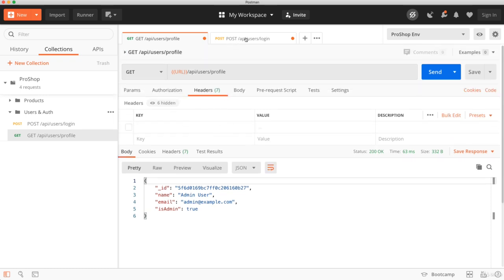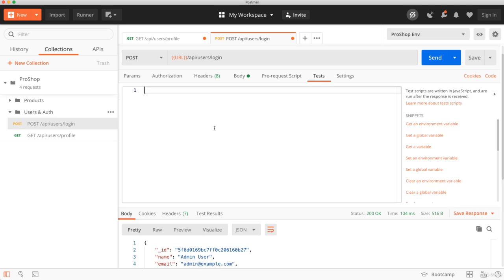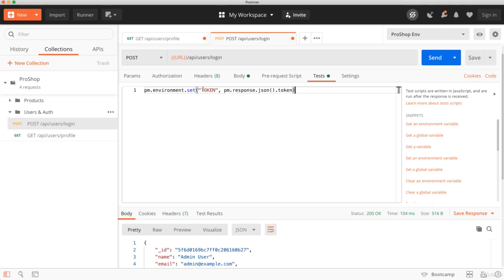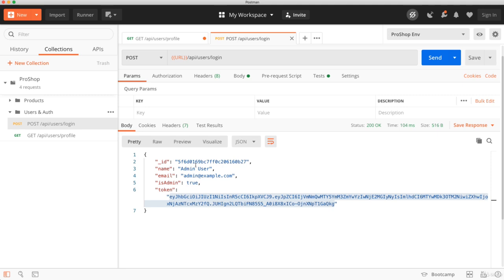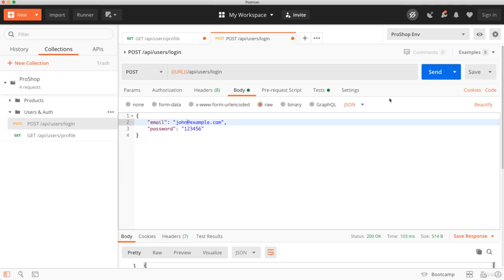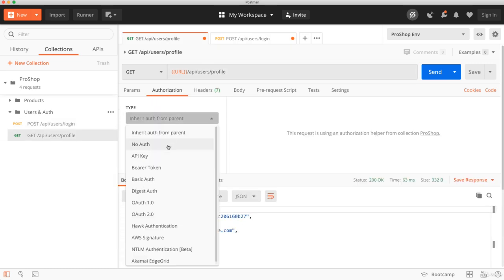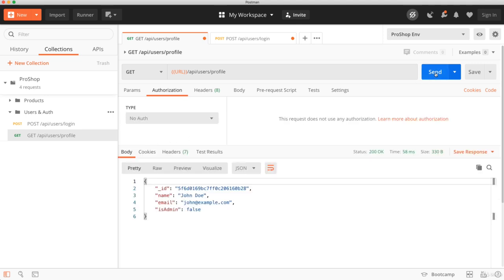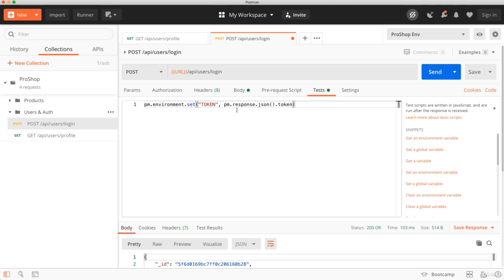How to Save JWT Token in Postman for API Testing | Step-by-Step Guide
"Learn how to save and use JWT tokens in Postman for testing your secure Node.js API endpoints. In this ByteTrum tutorial, we provide a detailed, step-by-step guide on managing JWT tokens in Postman, ensuring your API testing process is efficient and secure.
What You Will Learn:

    Introduction to Postman: Understanding Postman as a tool for API testing.
    Generating JWT Tokens: How to generate a JWT token for authentication.
    Saving Tokens in Postman: Step-by-step instructions on saving the JWT token in Postman.
    Using Environment Variables: Utilizing Postman's environment variables to store and reuse tokens.
    Authorization Header: Setting up the Authorization header to include the JWT token in requests.
    Testing Secure Endpoints: Testing protected API endpoints using the saved token.
    Automating Token Handling: Automating the process of saving and using tokens for seamless API testing.
    Best Practices: Tips and best practices for managing JWT tokens in Postman.

By the end of this tutorial, you'll be able to effectively save and manage JWT tokens in Postman, streamlining your API testing workflow.
Key Topics:

    Postman tutorial
    JWT token management
    API testing with Postman
    Saving tokens in Postman
    Postman environment variables

    Node.js tutorials
    API testing tips
    Web development guides

    How to save JWT token in Postman
    Postman JWT token tutorial
    API testing with Postman and JWT
    Save and reuse tokens in Postman
    Setting up JWT authentication in Postman
    Using environment variables in Postman
    Postman tutorial for beginners
    Testing secure API endpoints with Postman
    Automate token handling in Postman
    Best practices for Postman API testing